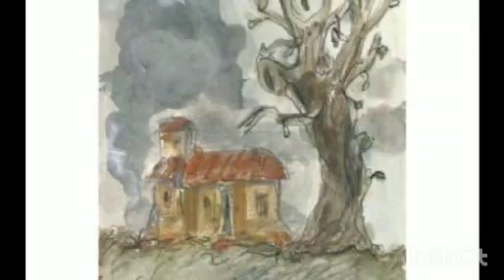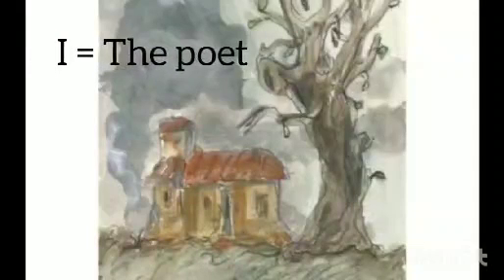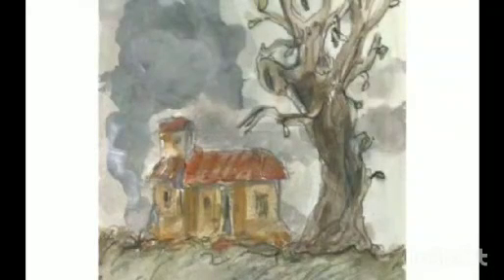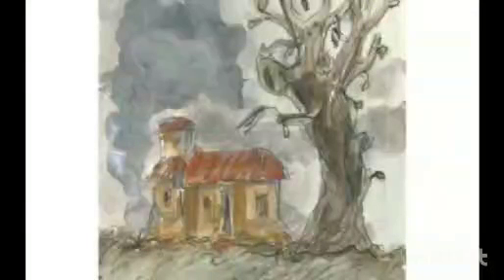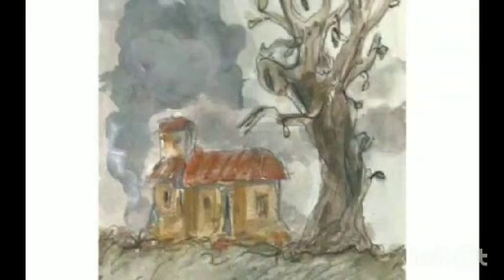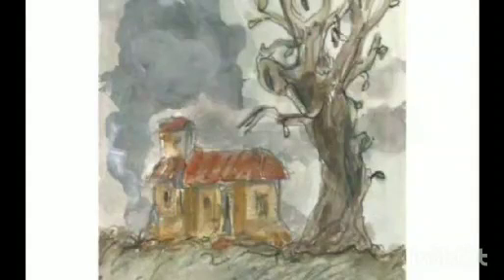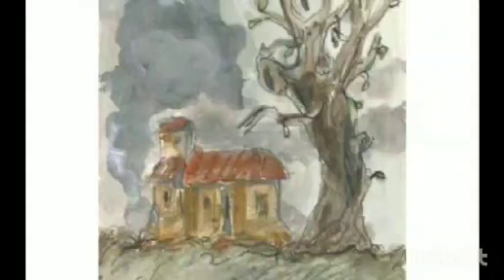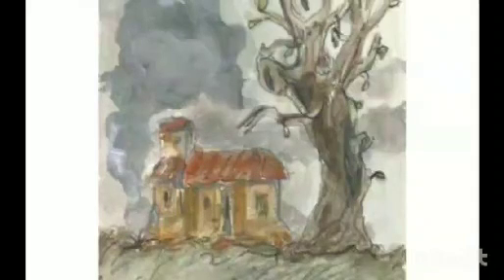English Lesson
WBBSE Class IX 'Autumn'- John Clare